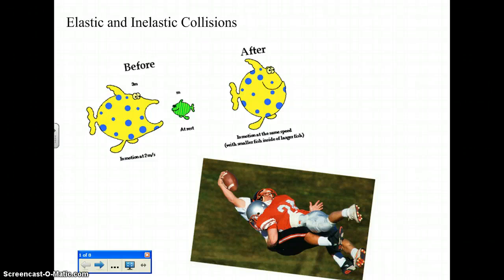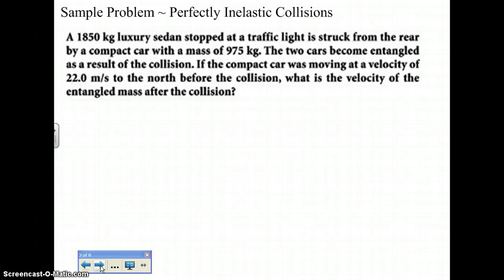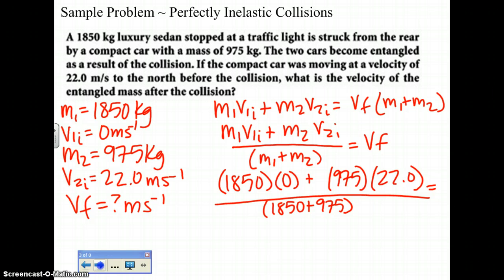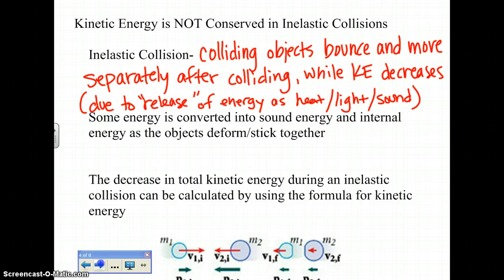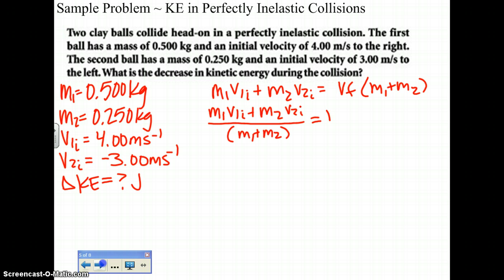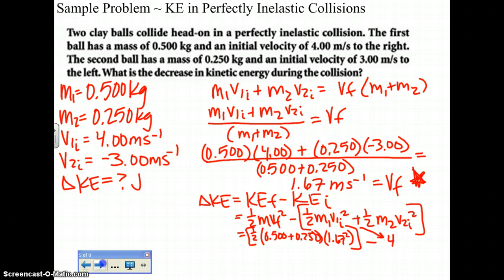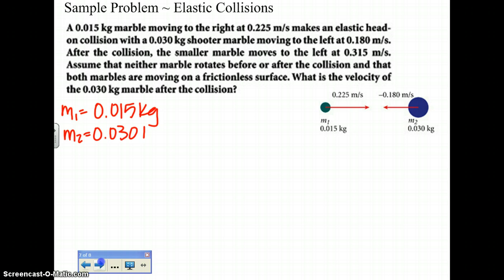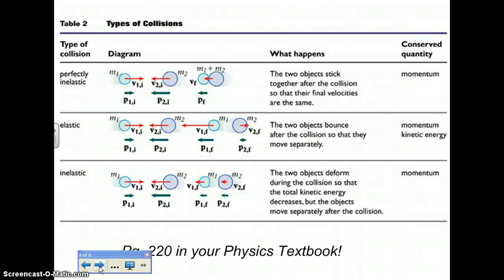Collisions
Perfectly Inelastic Collision, Inelastic Collisions and Elastic Collisions, as well as Conservation of Momentum and Kinetic Energy due to each type of collision. Sample problems for each type of collision are included.